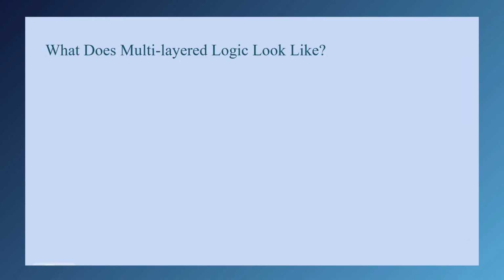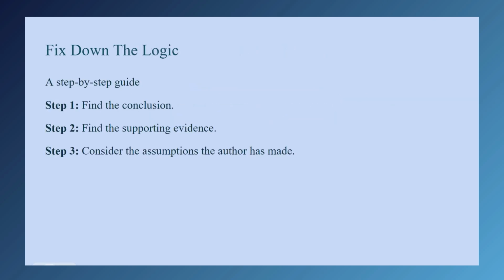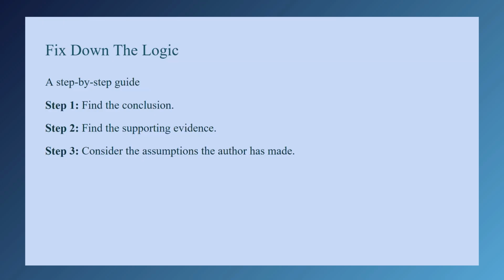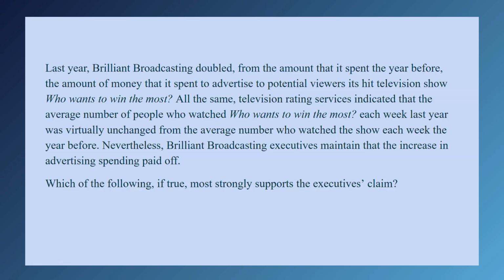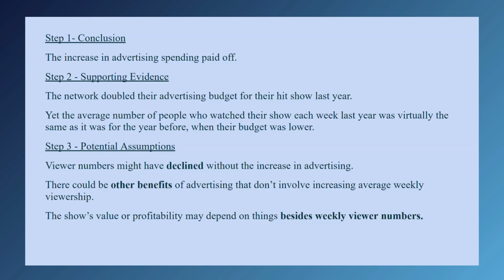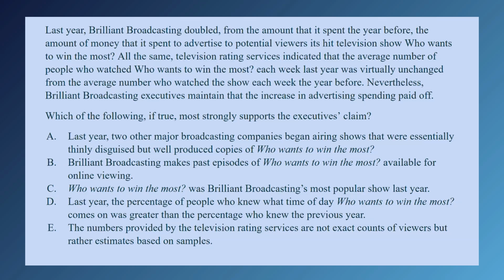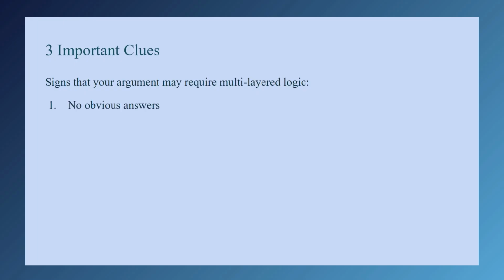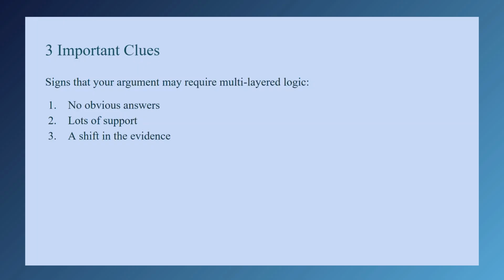How to Master Multi-Layered Logic in GMAT Critical Reasoning 👩‍💻 Tips from a Perfect Scorer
Critical Reasoning on the GMAT often involves arguments with multiple layers of logic that can challenge even well-prepared test-takers. In this video, GMAT perfect scorer Julia explains how to break down complex arguments, identify hidden assumptions, and recognize logical traps with clarity.

If you’re aiming to strengthen your approach to advanced CR questions and boost your score, watch the full breakdown to refine your reasoning skills.

Timestamps:
00:00 Intro
00:56 Solutions
10:46 Conclusion